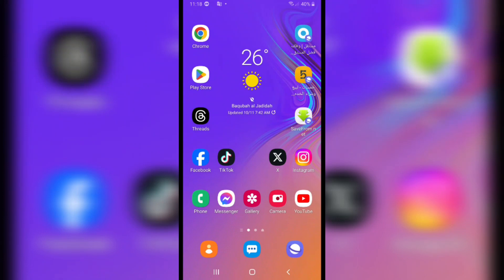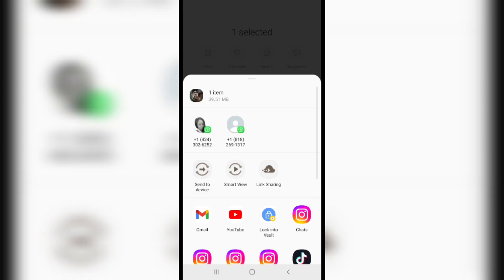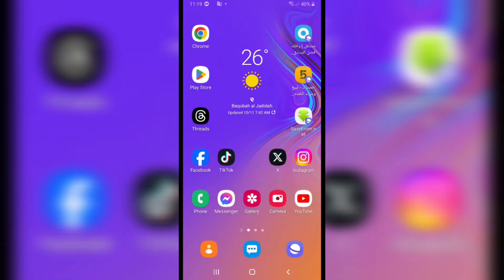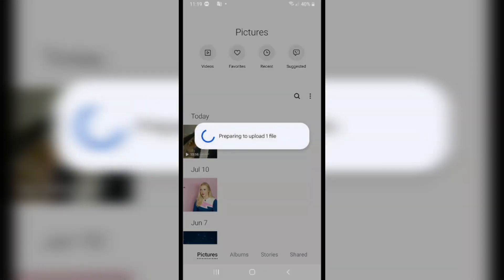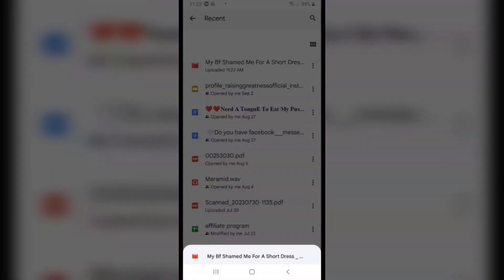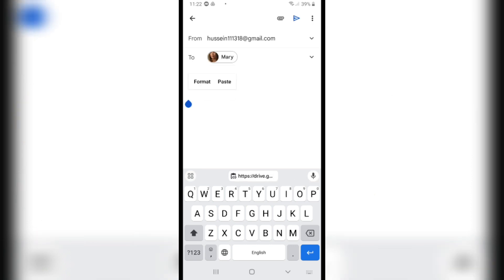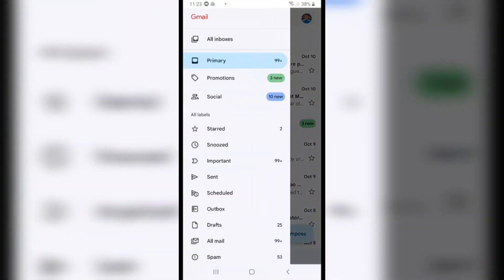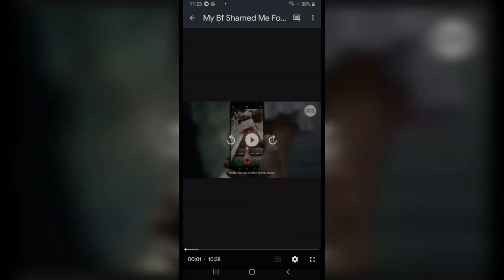How to Send Large Videos on Gmail